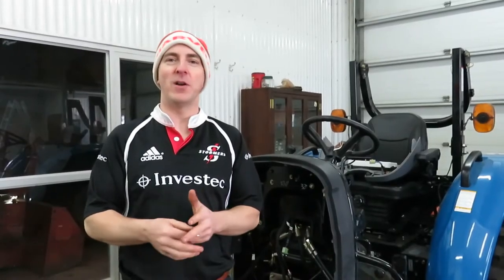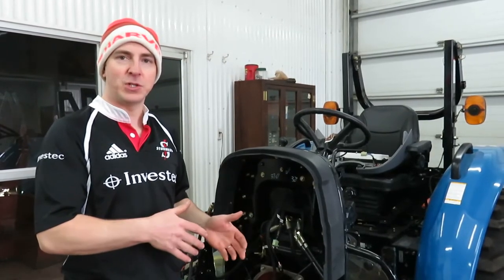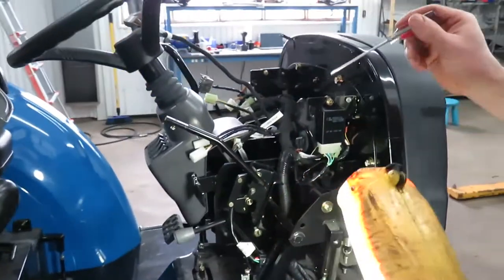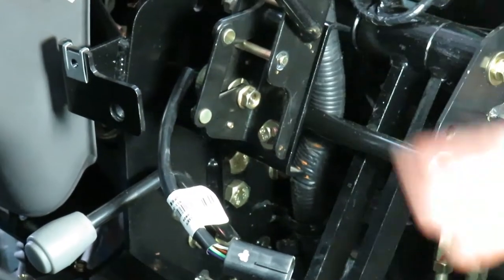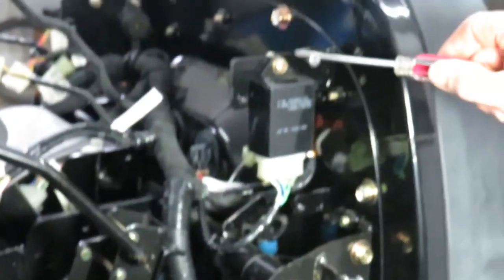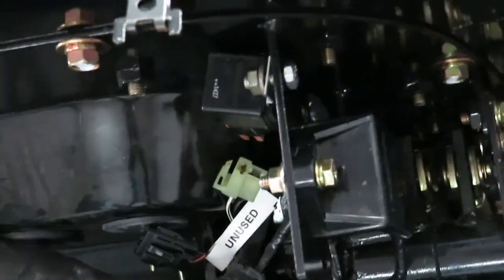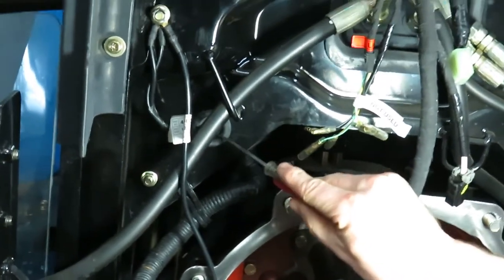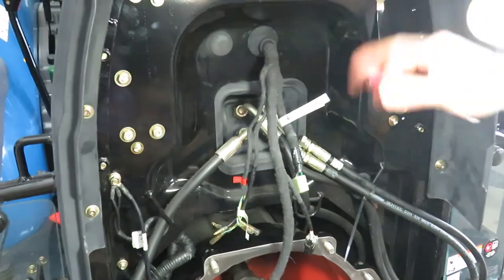XR3135 LS Tractor Rebuild: Part 2 - Reinstalling the Wiring Harness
In this video I am reinstalling the tractor's wiring harness behind the dash panel. I am also providing a brief explanation of components that plug in the the harness.